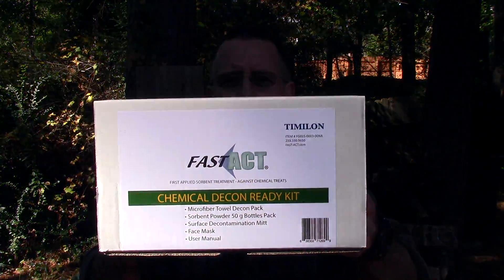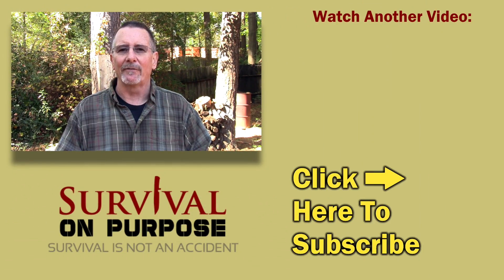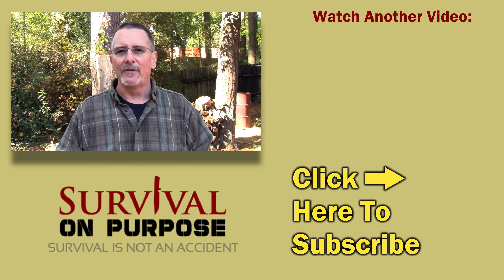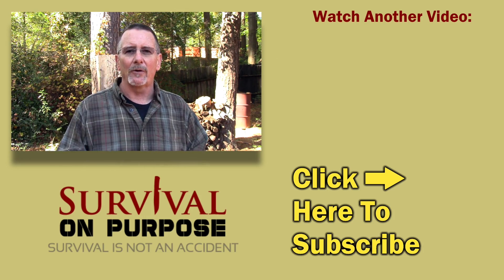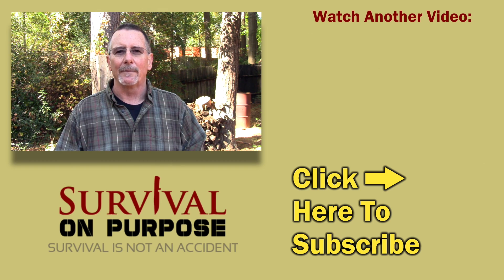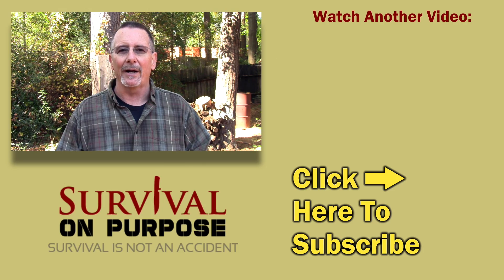Hazmat Chemical Decontamination Kit Anyone Can Use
The FAST-ACT Chemical Decontamination Ready Kit is designed to allow you to safely neutralize dangerous liquids and vapors, This kit works on many different hazardous chemicals from common household products like pesticides, battery acid or bleach to toxic industrial chemicals, even residue from chemical weapons like sarin and VX.

Be Prepared